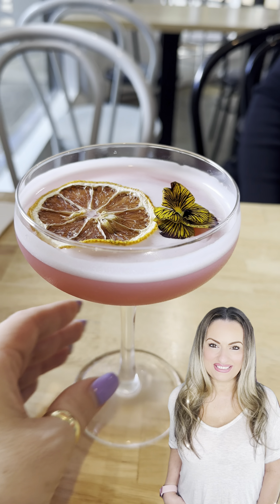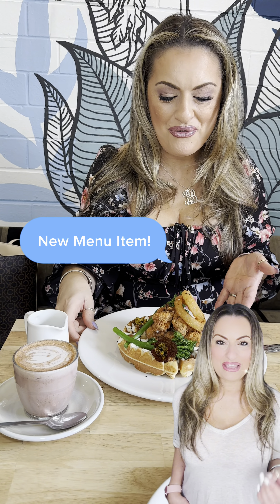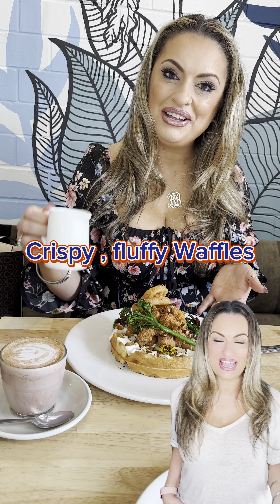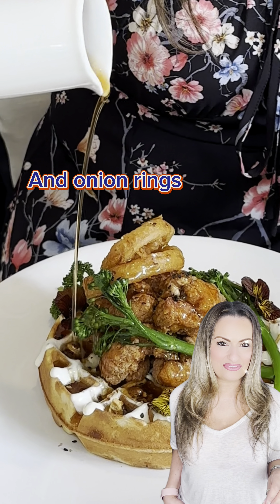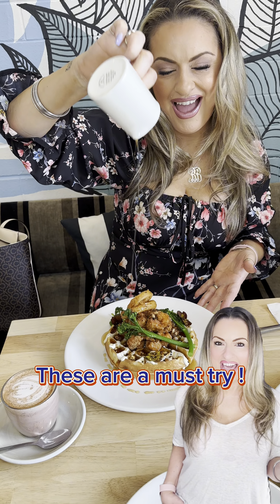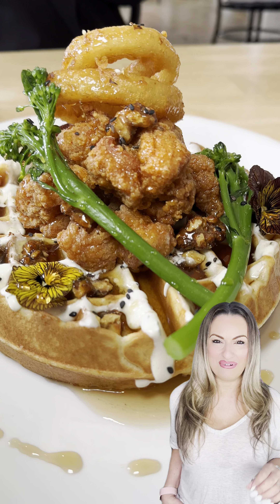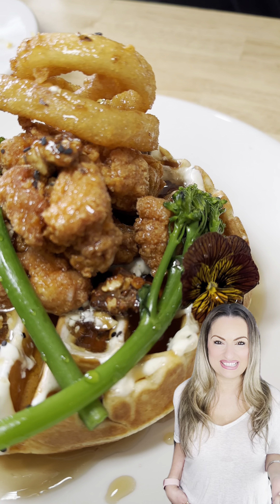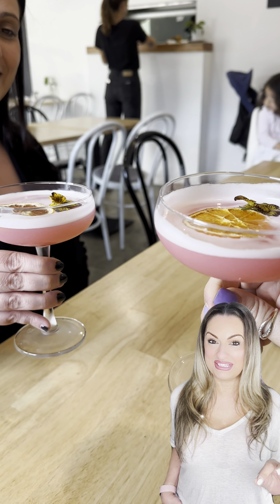Cafe Mimosa New Menu Addition